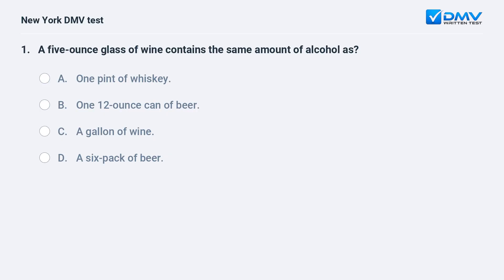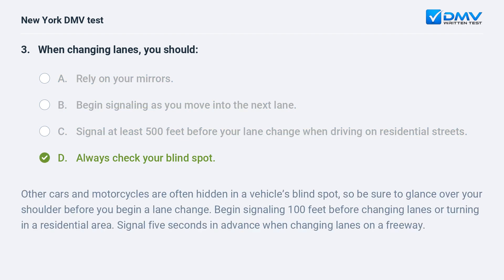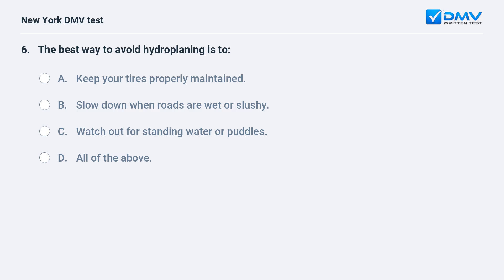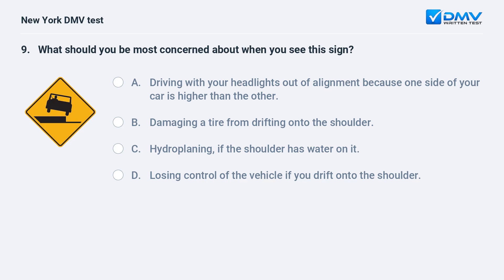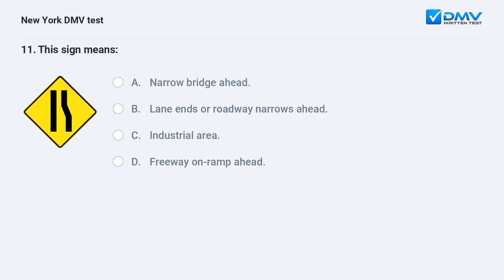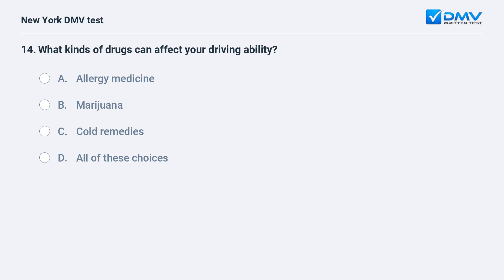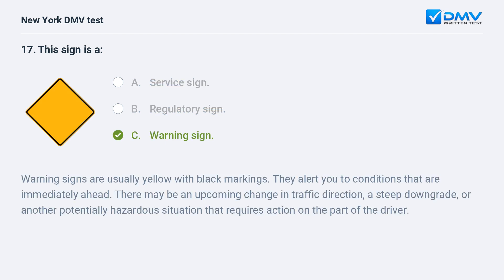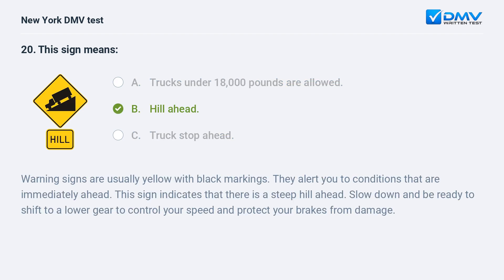2024 New York DMV Written Test #1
Ace your 2024 New York DMV Written Test On your First Try. 100% Free. 99% Success Rate. Practice Now! Real Drivers Test Questions & Answers from your local DMV.

Introduction: 00:00
Question 1:  00:06
Question 2:  00:53
Question 3:  01:32
Question 4:  02:20
Question 5:  03:03
Question 6:  03:48
Question 7:  04:40
Question 8:  05:14
Question 9:  05:53
Question 10:  06:45
Question 11:  07:36
Question 12:  08:14
Question 13:  08:51
Question 14:  09:36
Question 15:  10:11
Question 16:  10:27
Question 17:  11:11
Question 18:  11:46
Question 19:  12:26
Question 20:  13:14